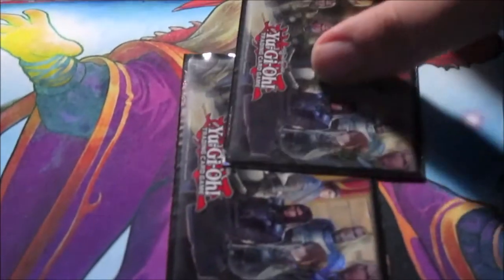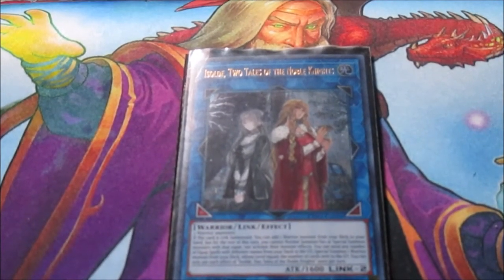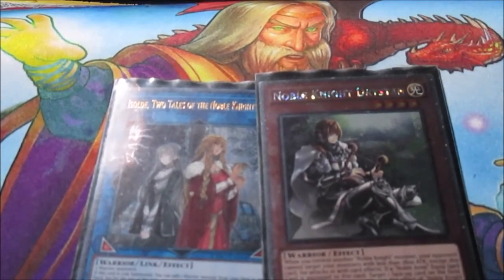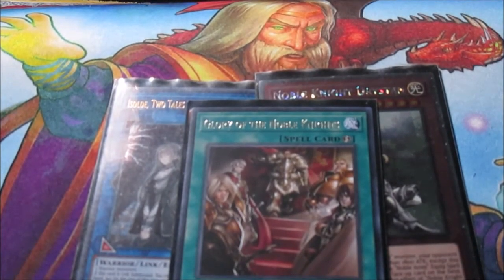A Tale From The Noble Knights: Tristan and Iseult Part 13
Even though this is Part 13, Part 11 isn't released and the episode takes place as Part 5.5 if you will. It's mainly side-story stuff between Drystan and Isolde.